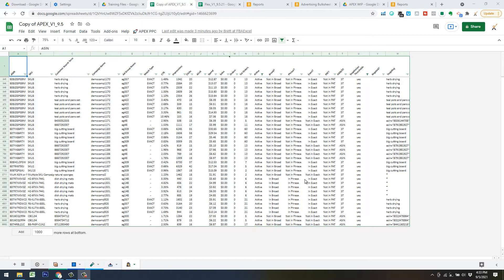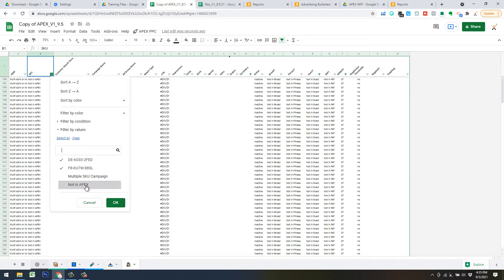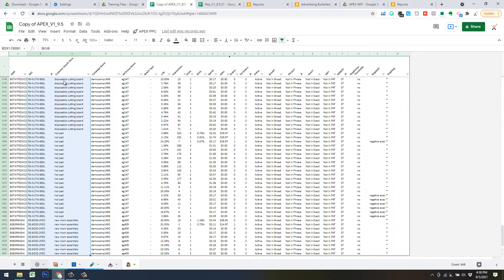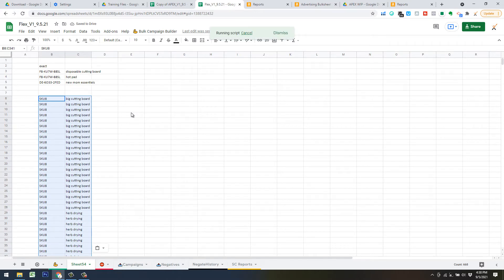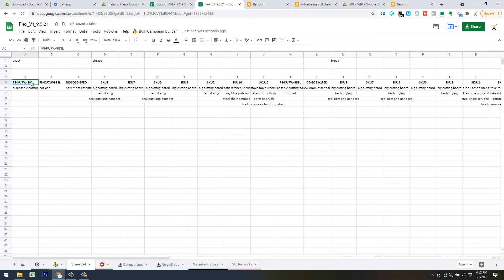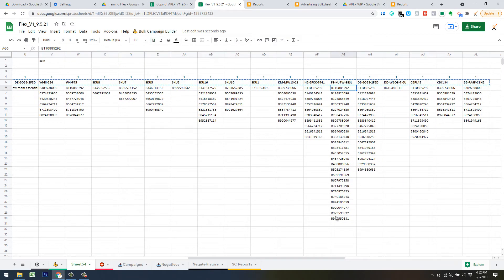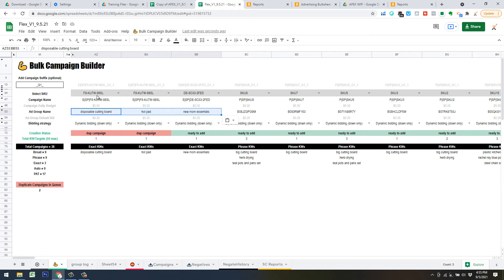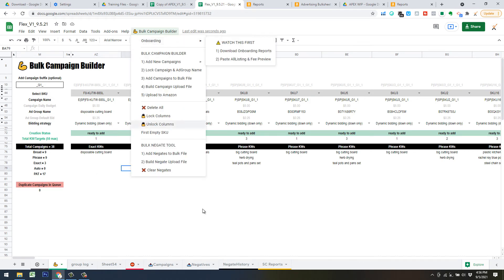Amazon PPC Bulk Ops BootcampX Training Course - 10) Create New Ad Campaigns in Bulk with Apex FLEX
Welcome to the Amazon PPC Bulk Operations BootcampX training course. In this course you will learn the power of Amazon Bulk Operations and how easy you can start optimizing your Amazon Sponsored Products Ads for maximum sales and growth.

While this training series is focused on the Apex PPC Bulk Ops Platform by FBAExcel, you will still gain valuable knowledge if you are managing your PPC campaigns using bulk files on your own.

In this video, I show how to use the FLEX bulk campaign loader to quickly create new campaigns in minutes. Implement this process into your monthly SOP and watch your PPC advertising start consistently scaling.

If you would like to learn more about the Apex PPC platform as well as other industry leading Google Sheets based Amazon FBA tools, to learn how you can get started for free.